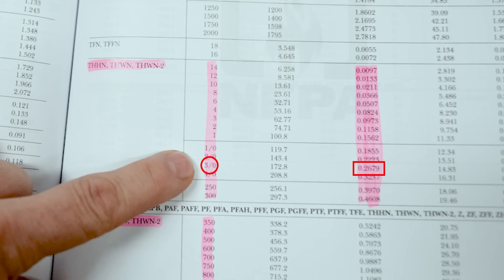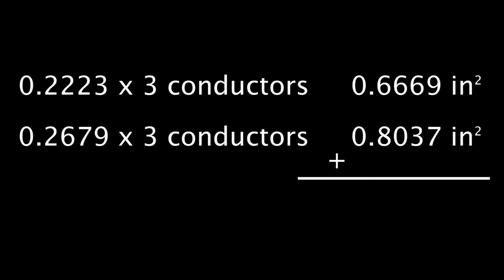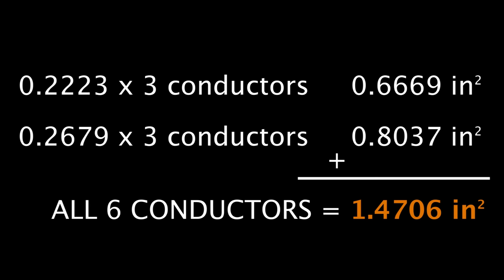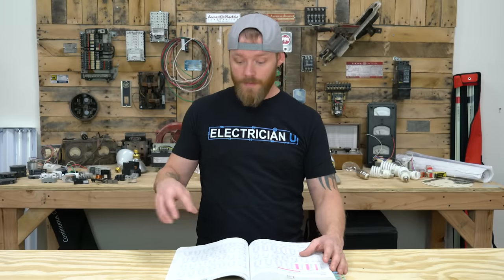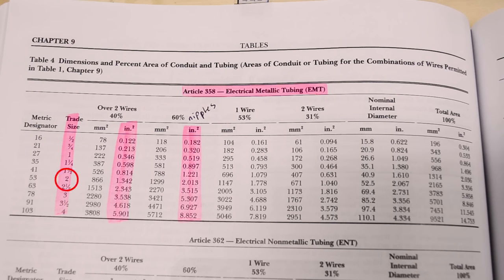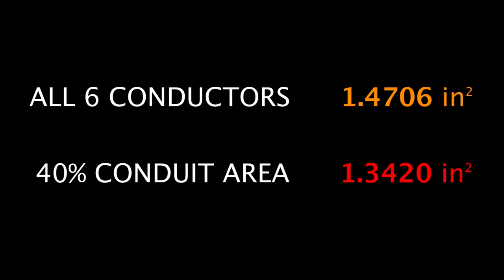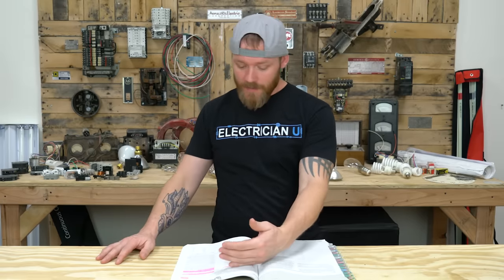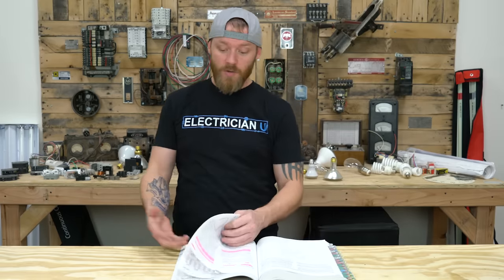CONDUIT FILL EXAMPLES for the Modern Electrician - How Many Conductors Can I Put In...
This video is packed with useful information on how to calculate examples of conduit fill using the National Electrical Code as the basis.  If you've struggled understanding conduit fill, this should do the trick.

-Audio lessons
-Forum

-State Approved
-Video Based

-2017, 2020, and 2023 NEC versions
-300 Question Online Code Cannon (not license specific, all code)

Many electricians struggle with understanding how many conductors they're supposed to put in a raceway.  If you haven't had a formal education over how to do this, or did not have a good teacher this may be something you struggle with often.

There are 4 different tables that you need to familiarize yourself with in the National Electrical Code.  These are:

Chapter 9 Table 1
Chapter 9 Table 4
Chapter 9 Table 5
Annex C Table C.1

Chapter 9 Table 1 is a good place to start as the notes under the tables tell you exactly how to deal with conductors of various types and situations.  In this video I go over conduit fill for different sized conductors, same sized conductors, and nipples - when dealing with THHN conductors and EMT (electrical metallic tubing).